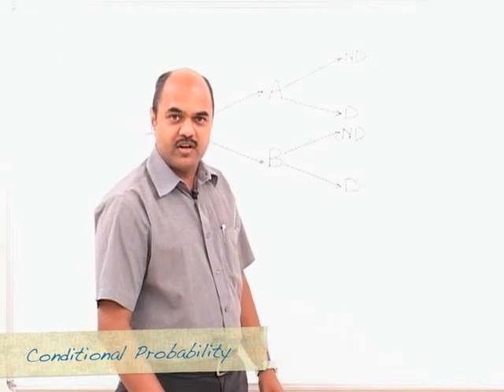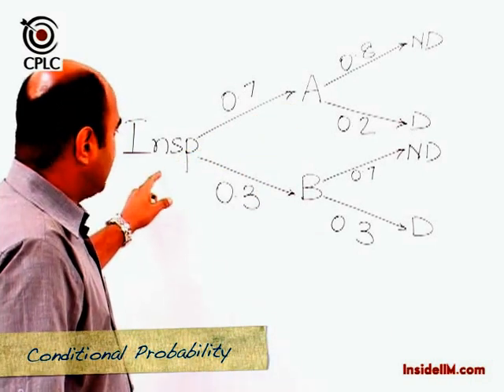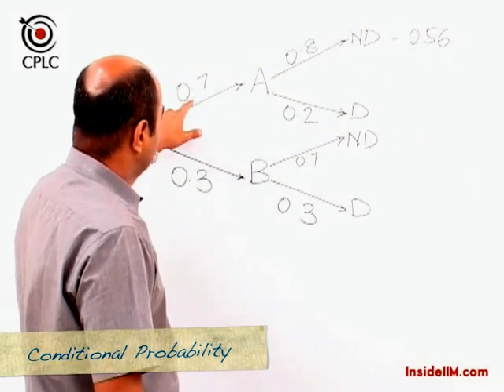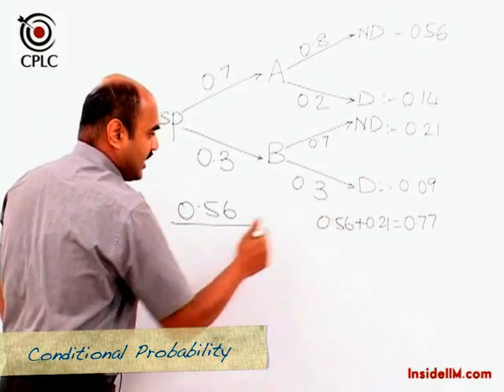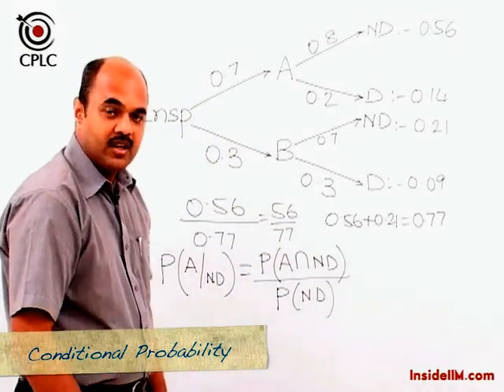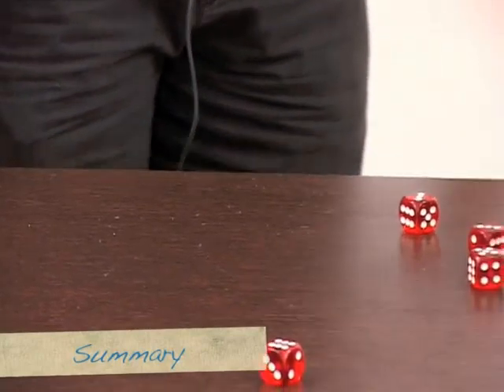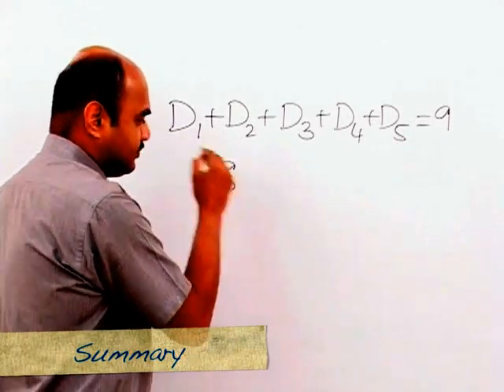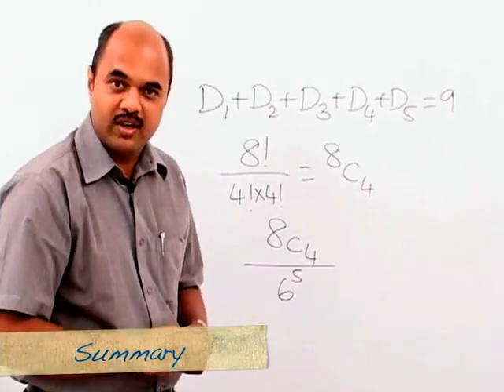InsideIIM Virtual Class with CPLC's Parag Chitale - Permutations,Combinations,Chance - Part III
In this final part, Prof.Chitale explores conditional probability and also answers the question posed in Part I.